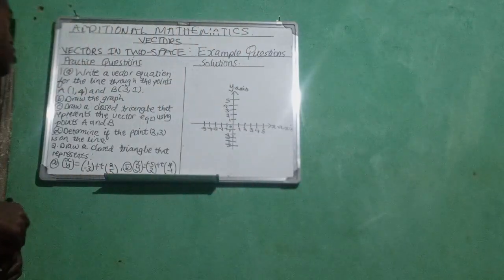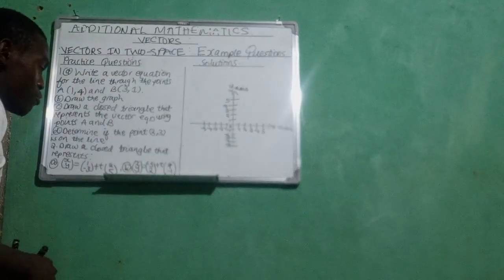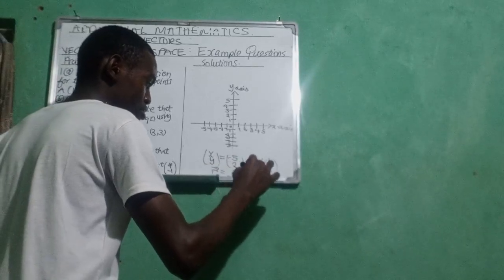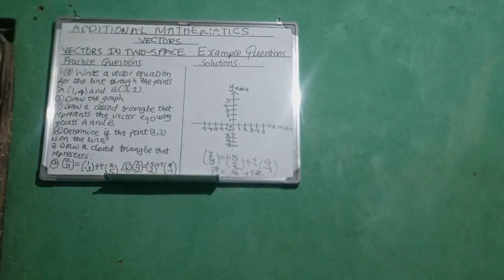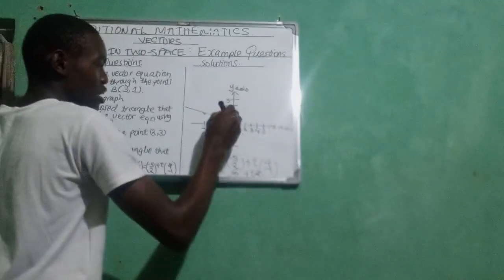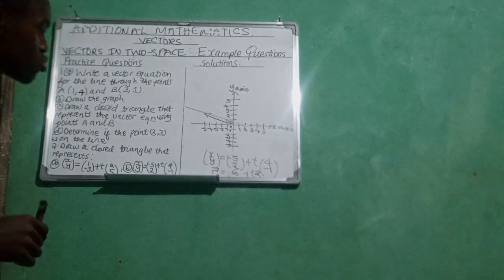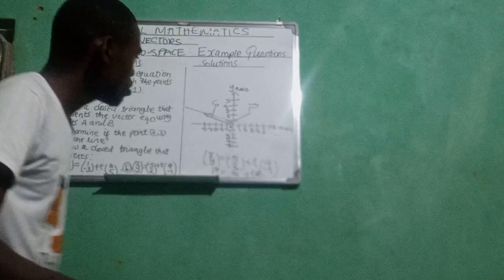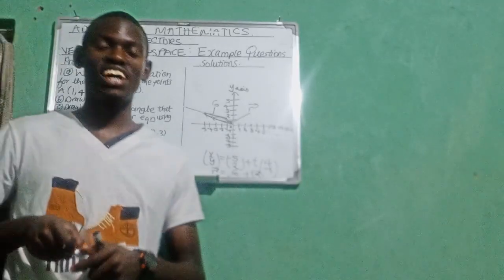How To Draw A Closed Triangle Example Question 2.